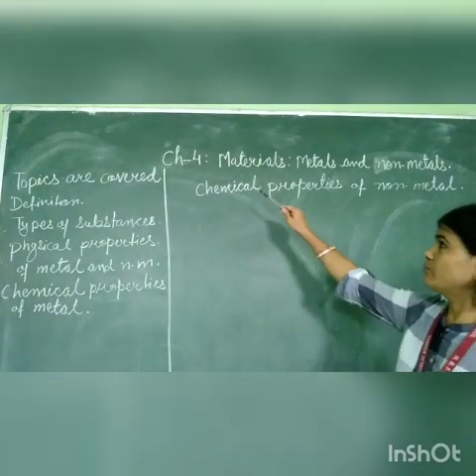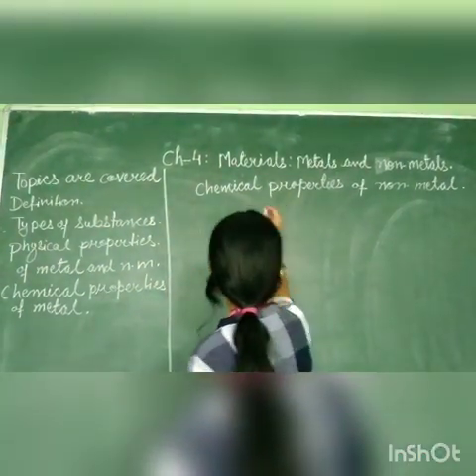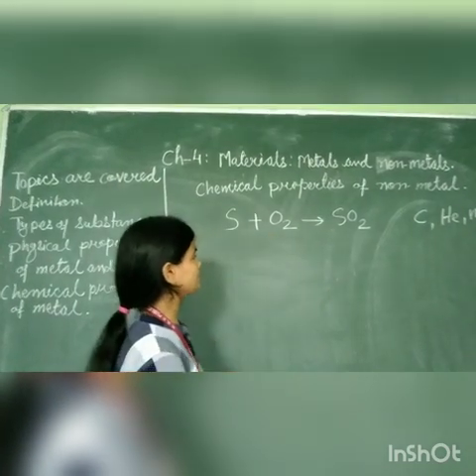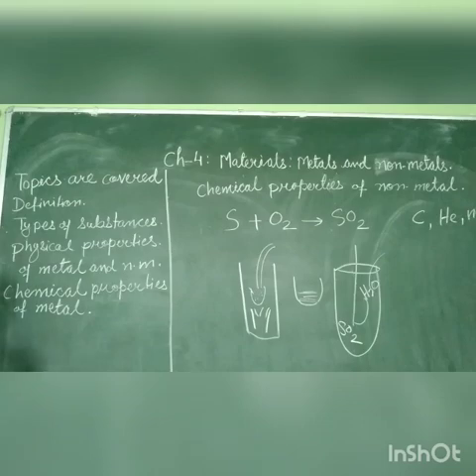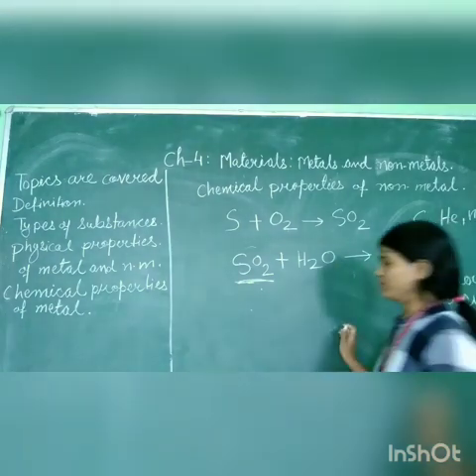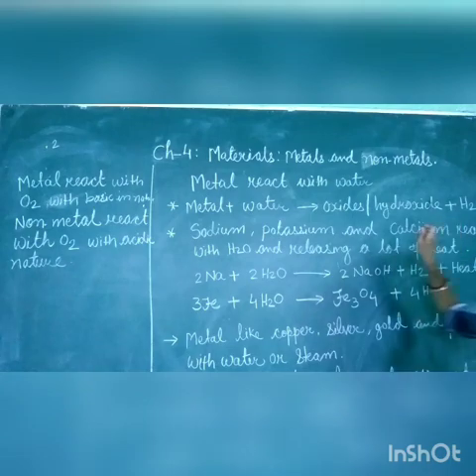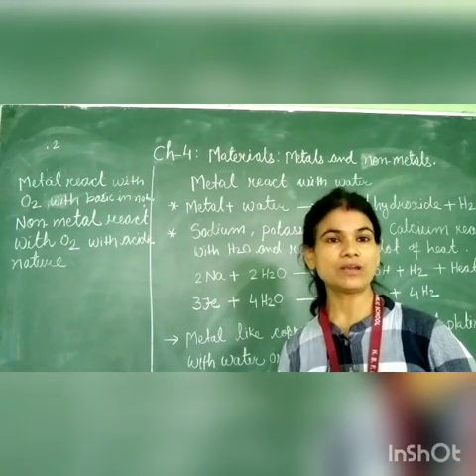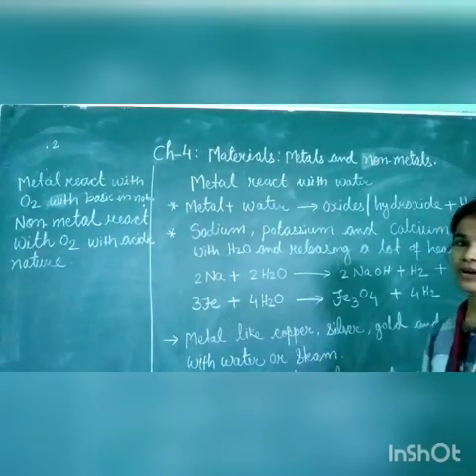Class 8 Science Ch 4 Video 3